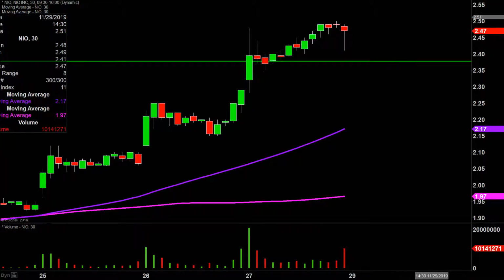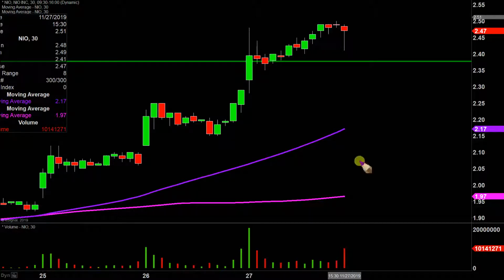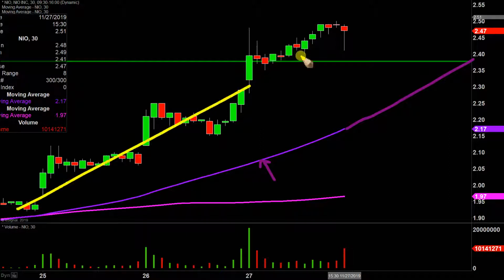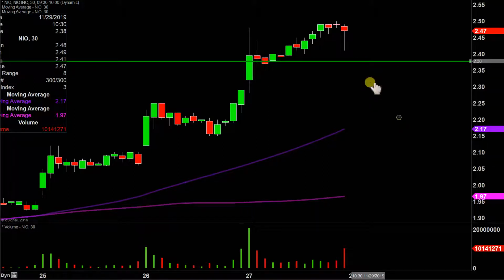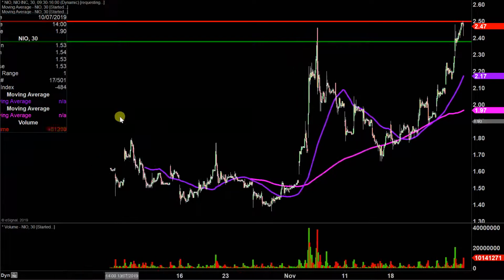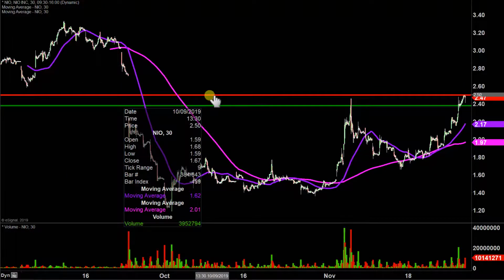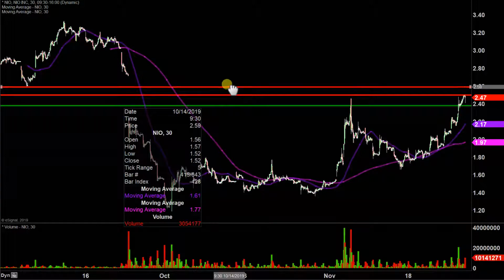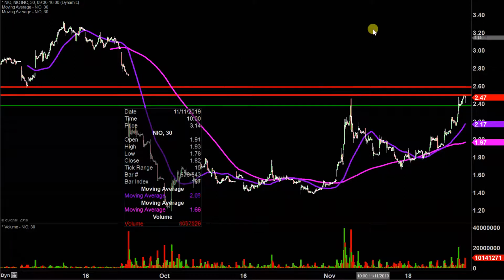NIO Inc. - NIO Stock Chart Technical Analysis for 11-27-2019